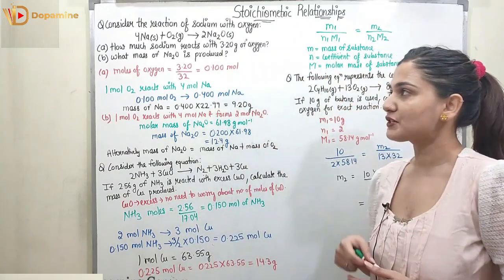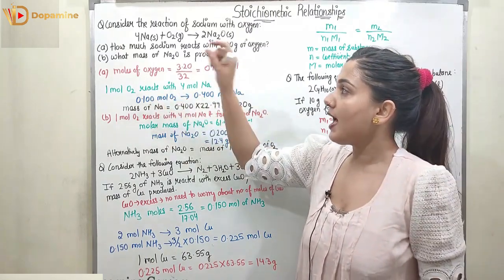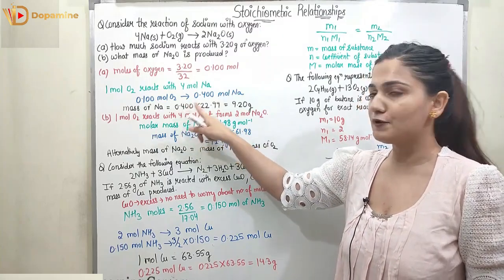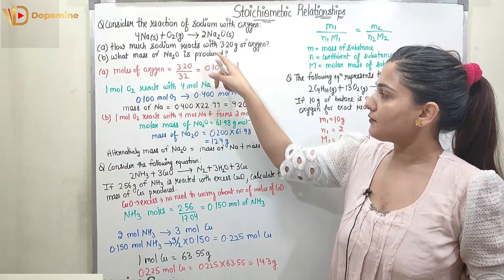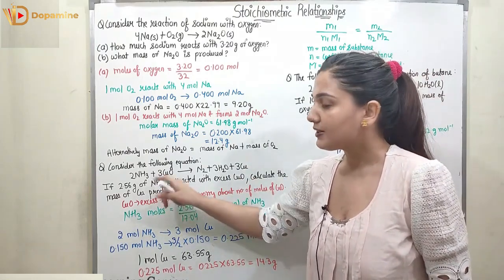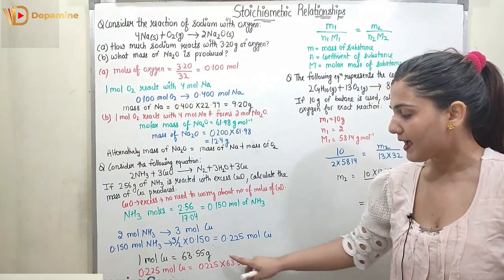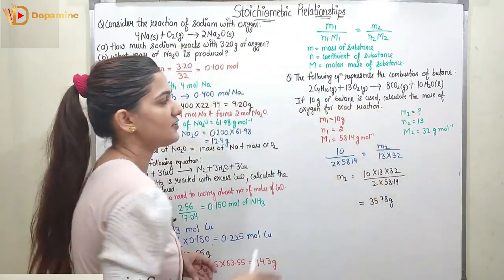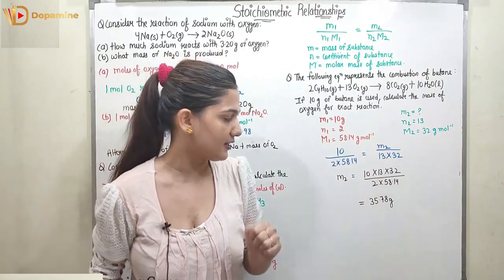Stoichiometric Relationships -6 | Molar Mass Numerical | Moles | Molecular Weight | Chemistry | JEE